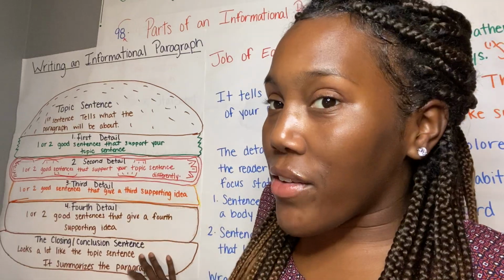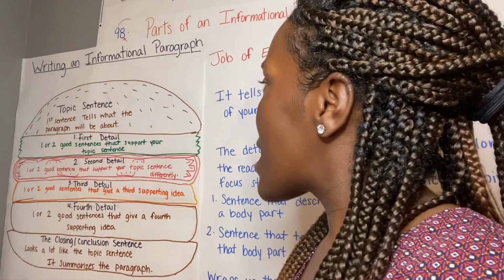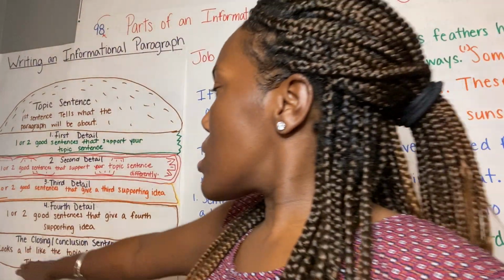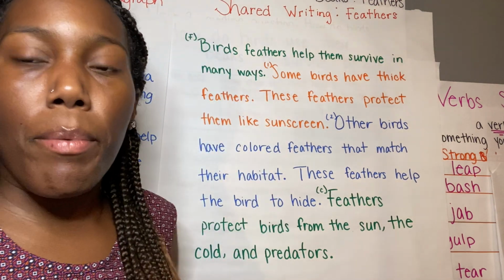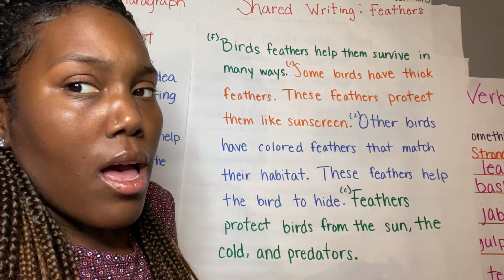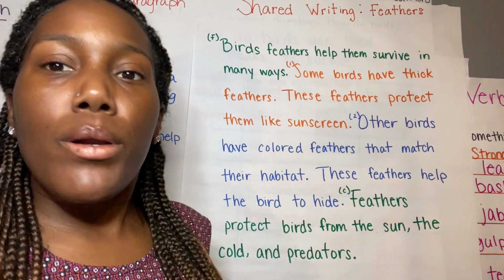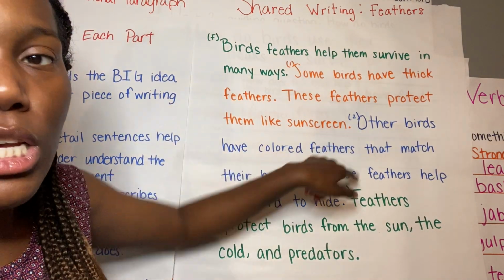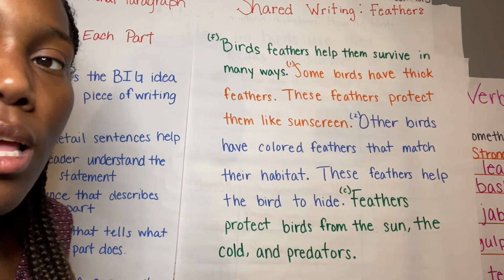Parts of an informational paragraph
Reviewing the parts of an informative paragraph and our shared writing on Feathers